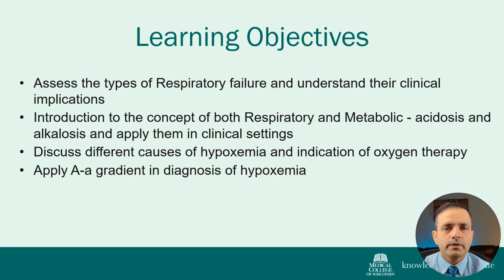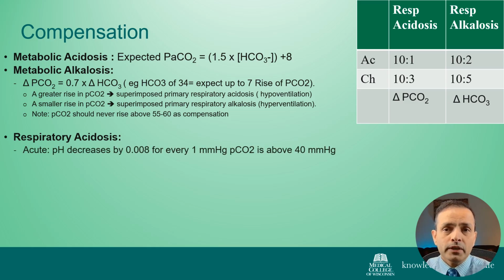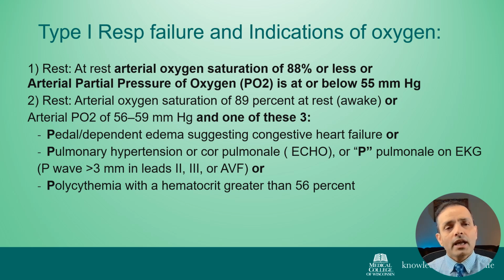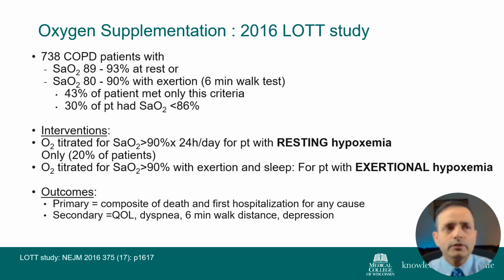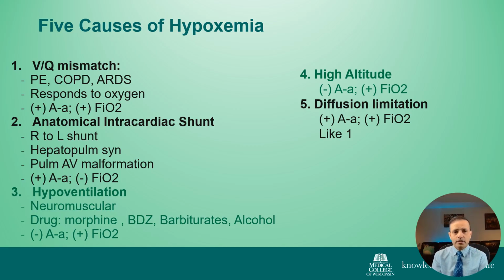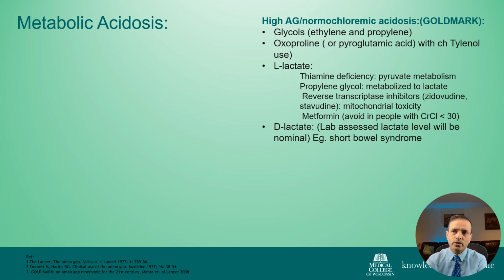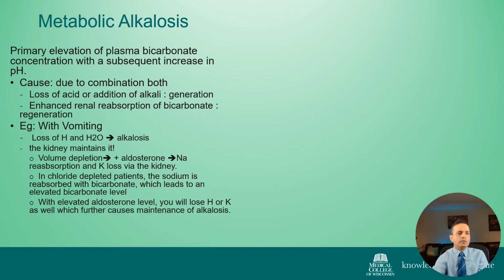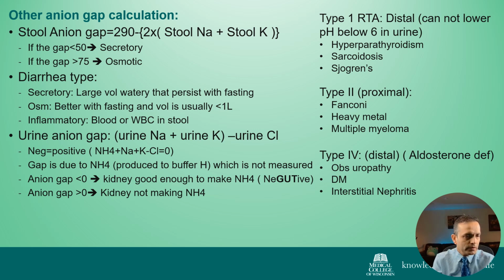ABG and acid base disorder lecture AI part 2 Jan 2026